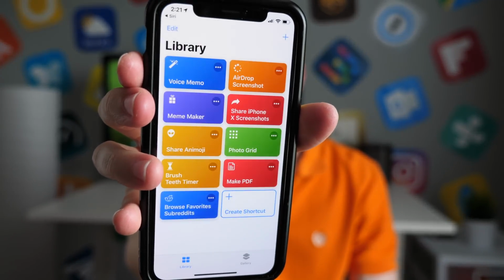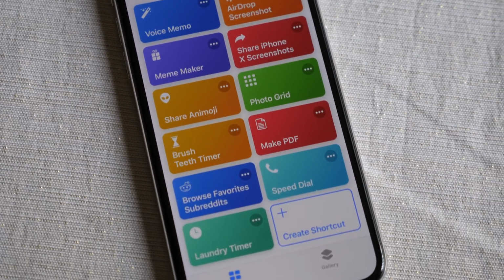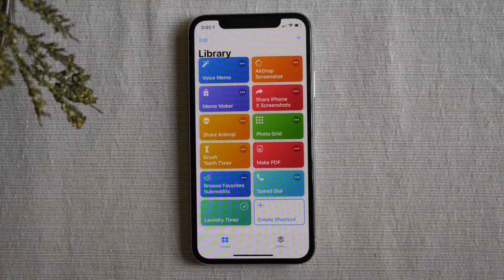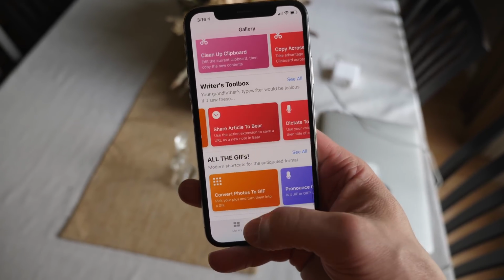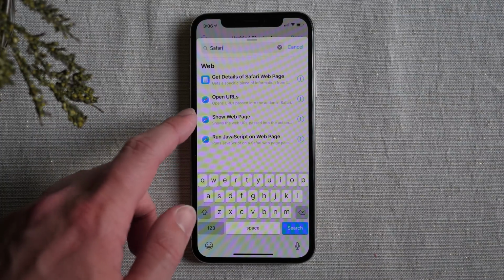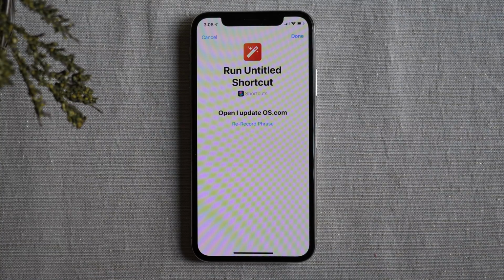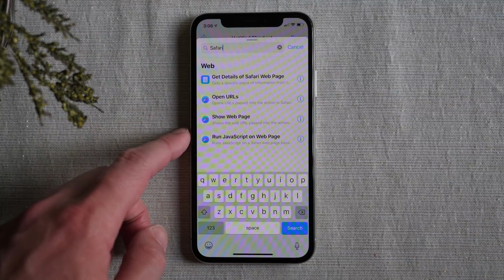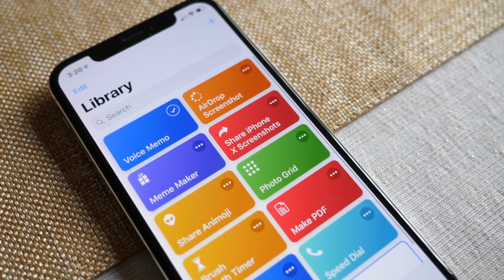iOS 12: How to Use Shortcuts!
The new Shortcuts app in iOS 12 may just be the most powerful Apple-branded app ever. The automation functionality is nearly limitless and the integration with Siri allows you to elicit Siri responses for anything and everything. Although a bit confusing for the common user, Shortcuts feels as thought it was plucked straight from the dreams of power users around the globe.